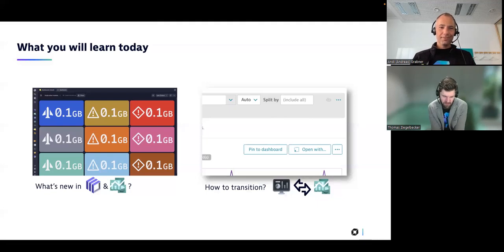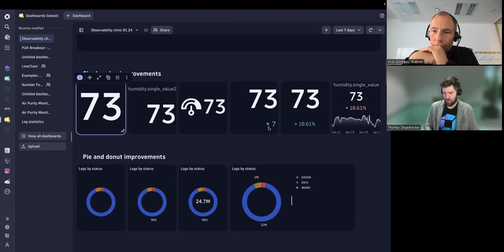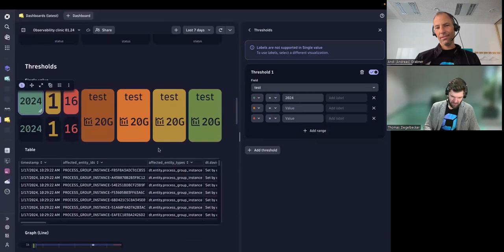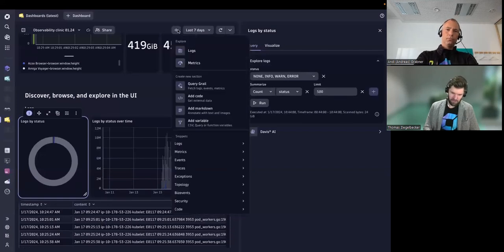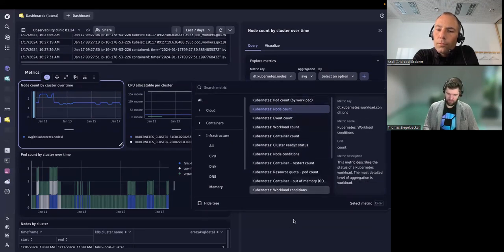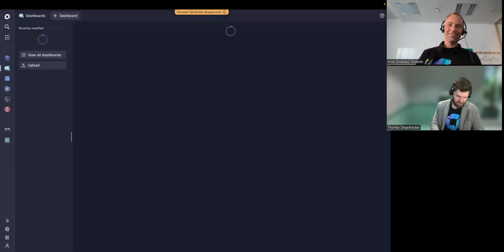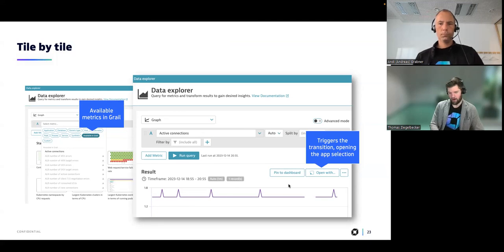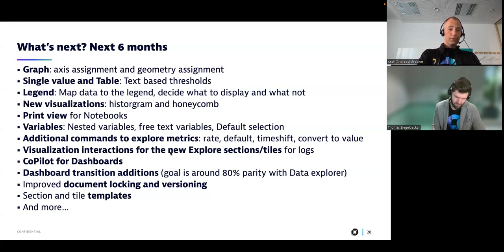Dynatrace Dashboarding Update January 2024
The Dynatrace Dashboard App has been updated with many new capabilities, such as advanced threshold visualization, sparkline for timeseries in tables, table density options, totals in Pie Charts, or advanced unit formatting.

To see those updates and many more in action, we have Thomas Ziegelbecker, Product Manager at Dynatrace, walking us through a live demo of all new capabilities that are already available or are soon available to all our users with the upcoming updates.

Chapter List:
00:00 - Introduction
00:28 - What you are going to learn today
00:51 - LIVE Demo of Dashboard updates
22:57 - How to transit to the new dashboards